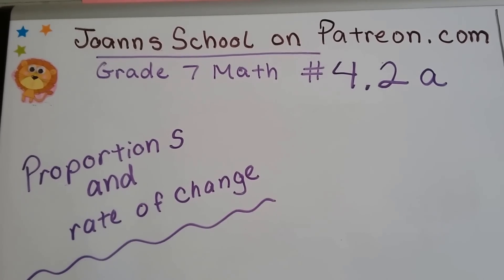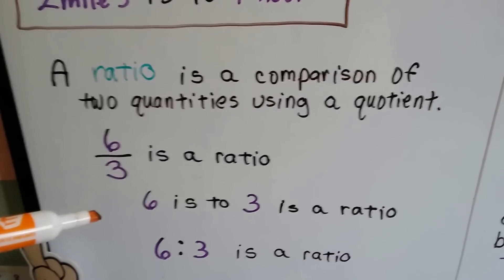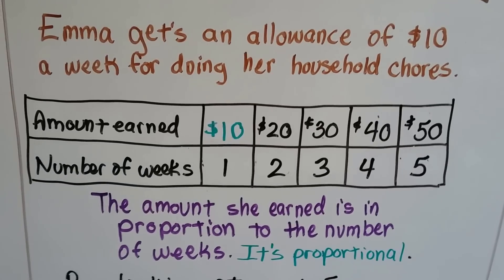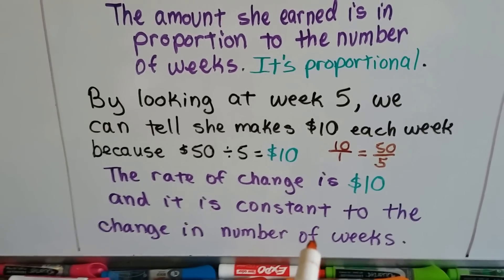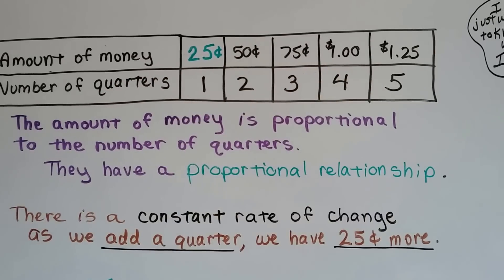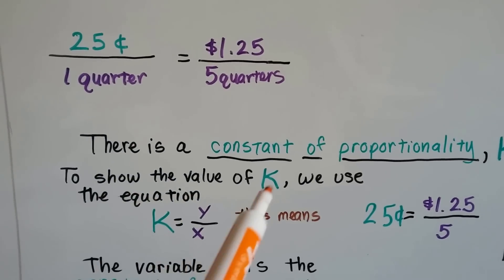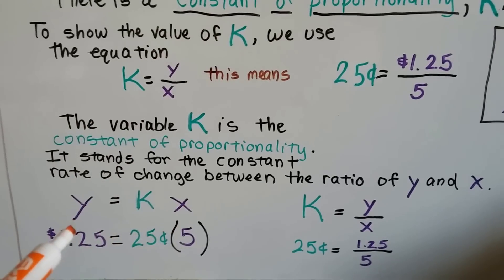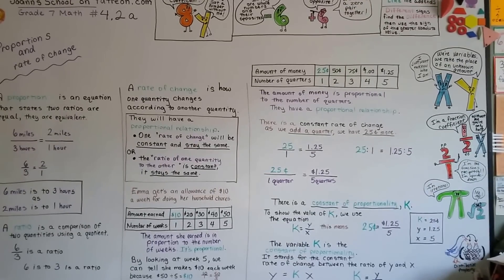Grade 7 Math #4.2a, Proportions and Rate of change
An explanation of proportions, rate of change, constant of proportionality, k=y/x, y=kx.